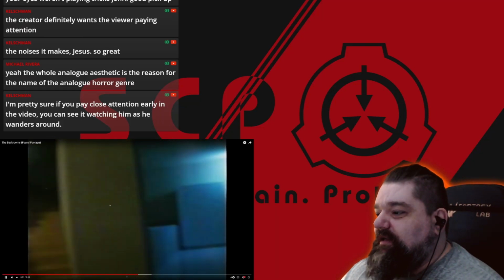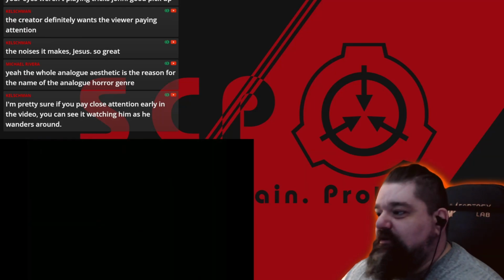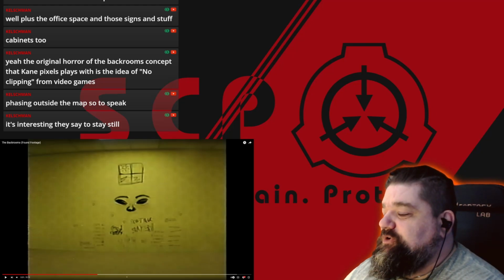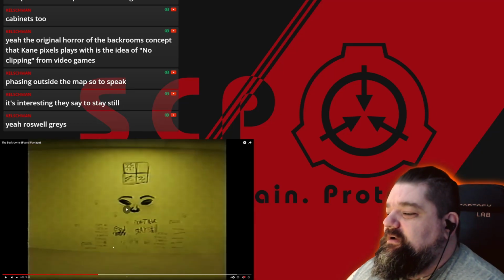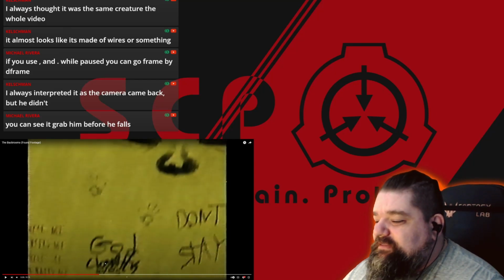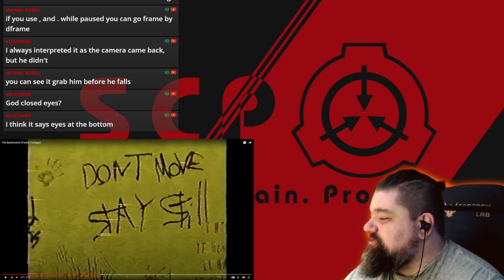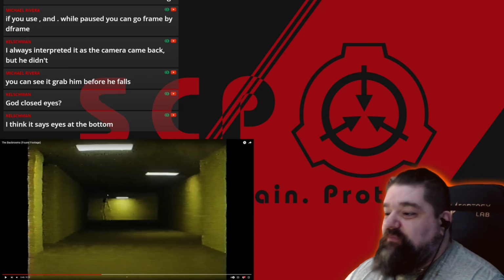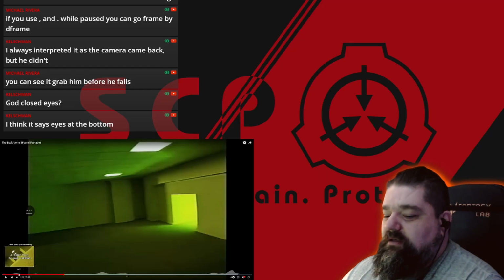Reacting to The Backrooms Part 1 | Found Footage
Today we jump into a world of Found Footage horror with Kane Pixels The Backrooms!

- Community Discord Feel free to join up and say hello!